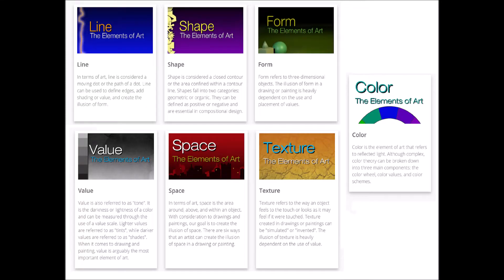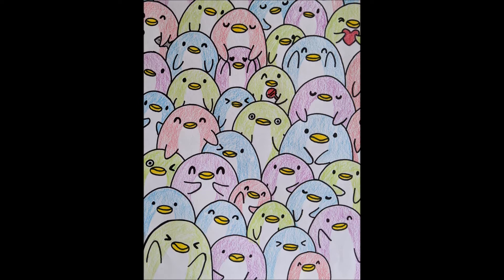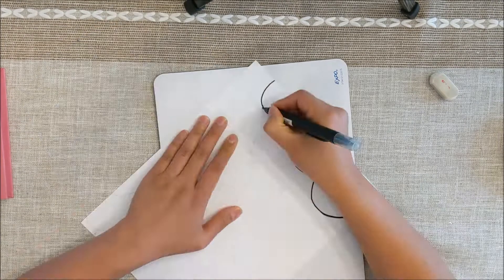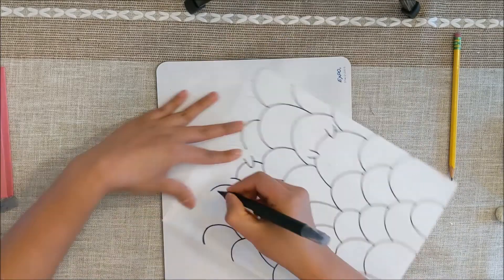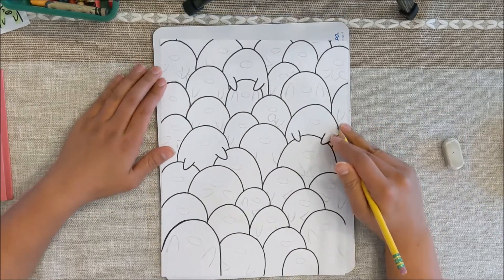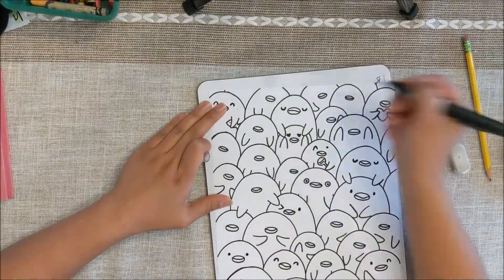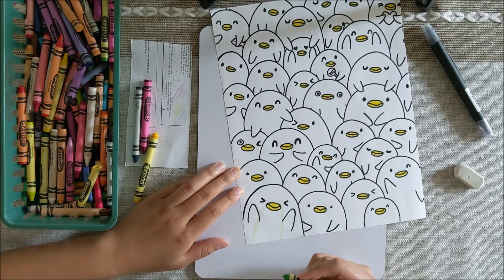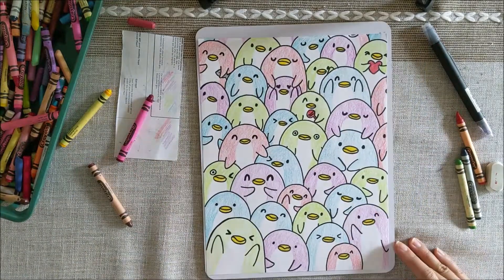Easy Crayon Art Project | Penguin Posse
Create cute little penguins with different personalities! This is a good project to practice drawing lines and coloring with ligh pressure, using crayons.